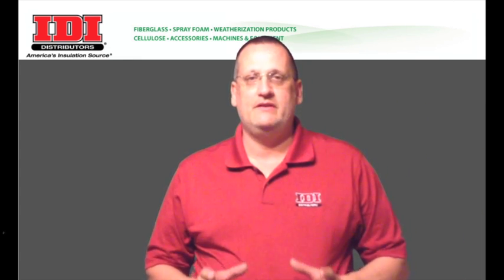Keeping Moisture out of the Isocyanate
On your spray foam rig, allowing moisture to get to the Isocyanate can cause problems throughout the entire system.  Sealing out the moisture can reduce down time on the job.